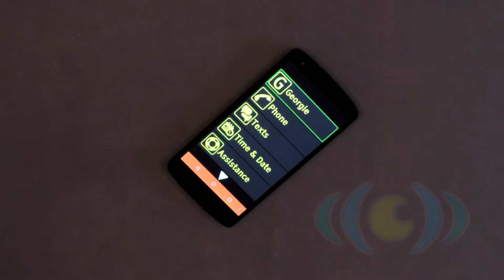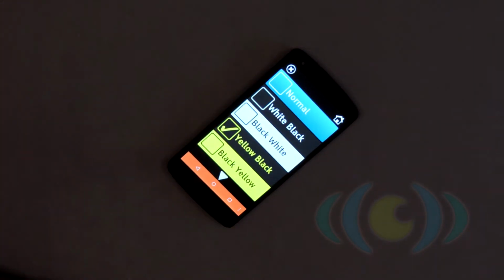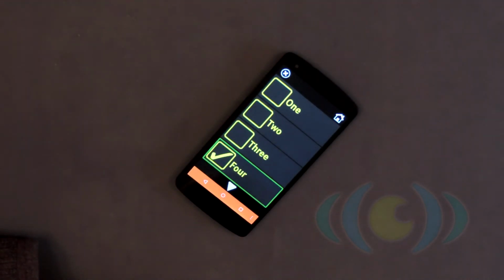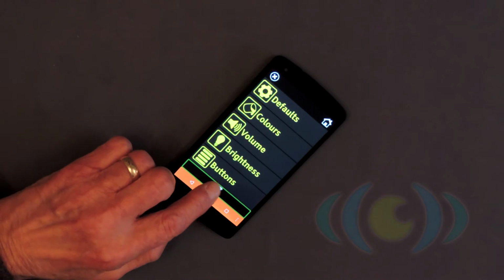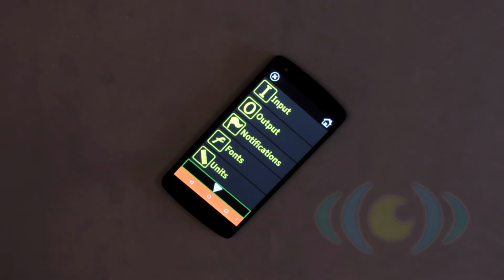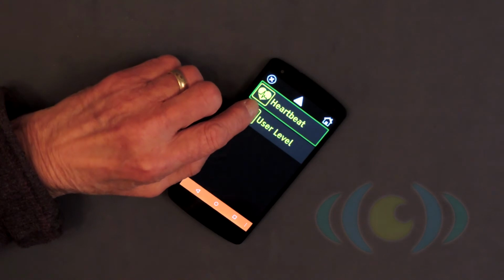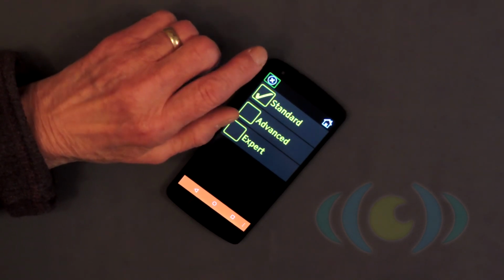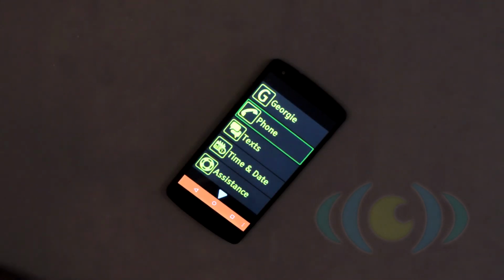Georgie Preferences - Making the phone just right for you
Those of us with little or no sight want our phone to appear and sound just right and we all have different requirements: font size,colour, how many buttons on each screen and how much speech we hear.Once set up, easy enjoyable use.